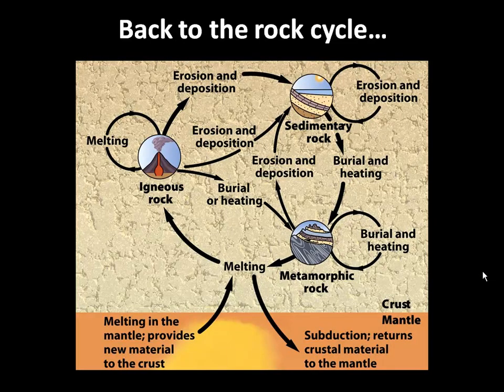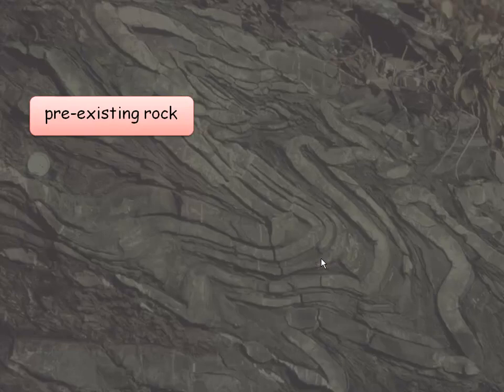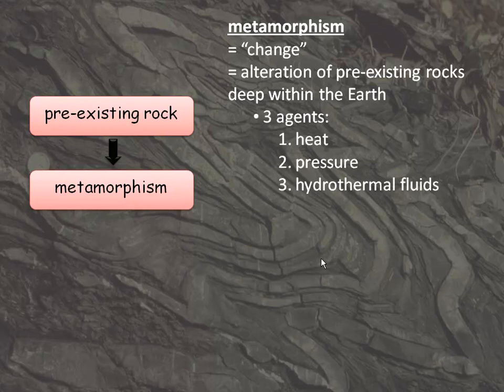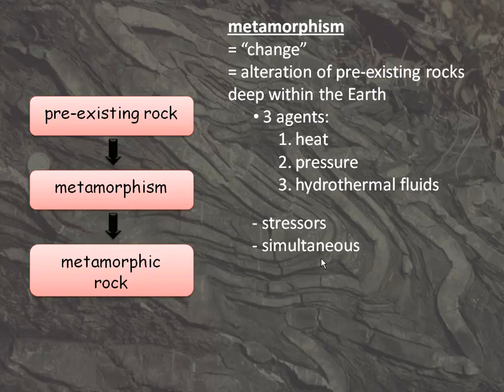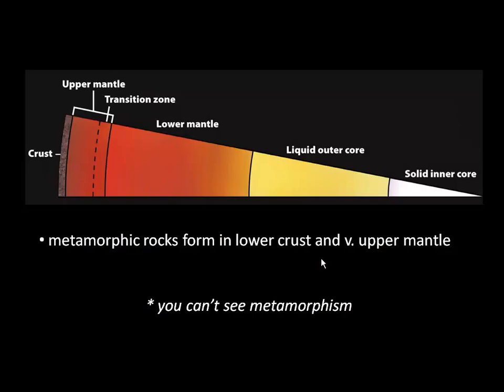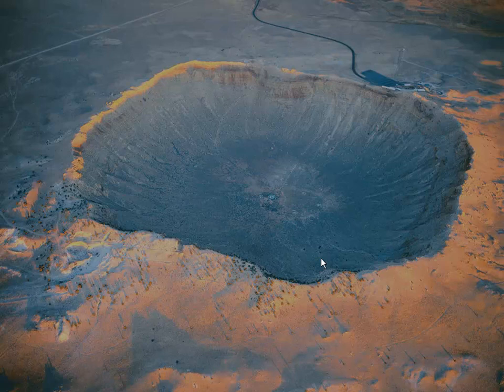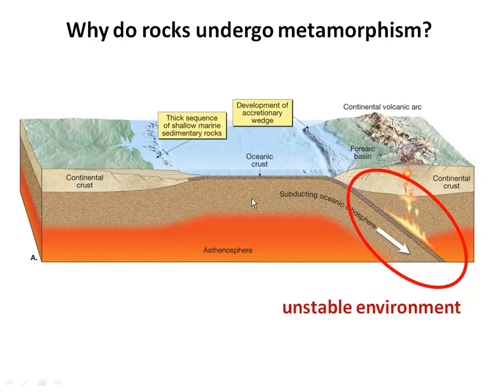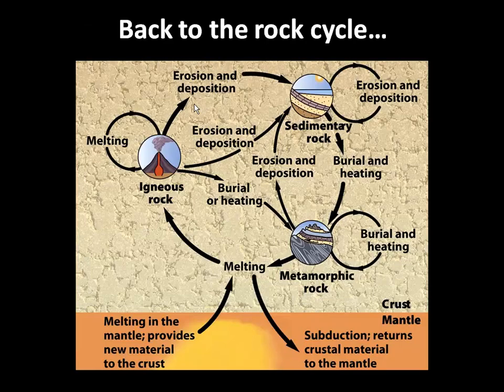Metamorphic Rocks I